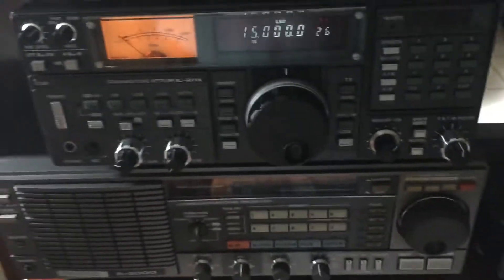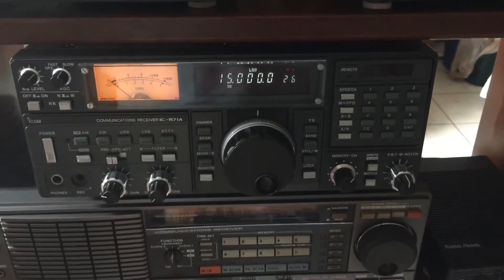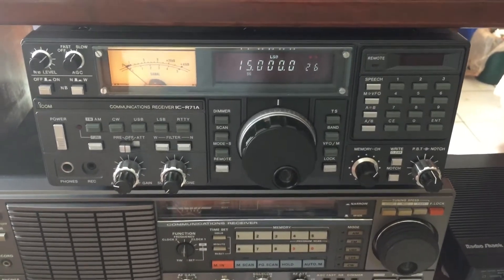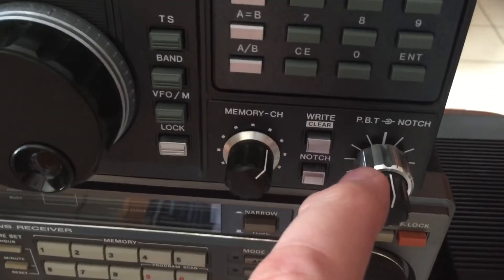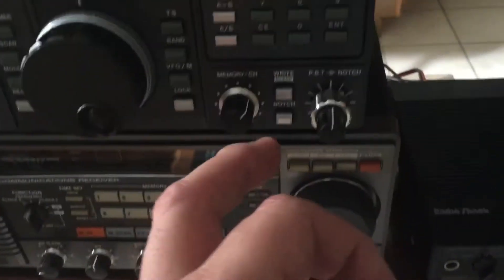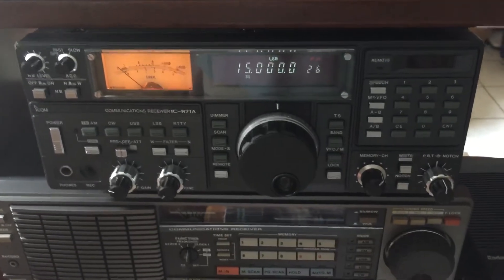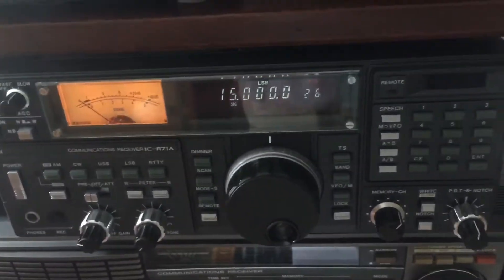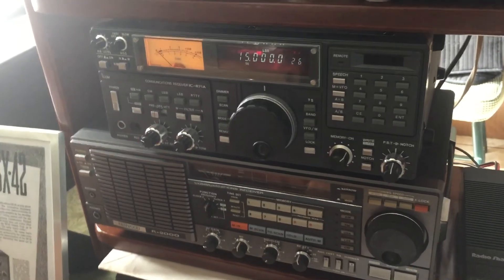ICOM IC-R71A That Crossed The USA Four Times! Finally Back Home After Recap.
New capacitors on the VFO board of an Icom R-71A, and damage caused by UPS, send this radio across the country no less than 4 times. Finally, back home!